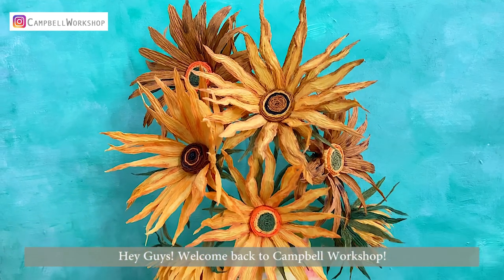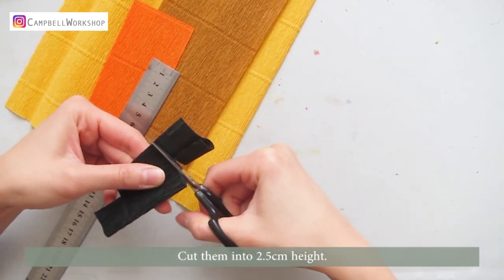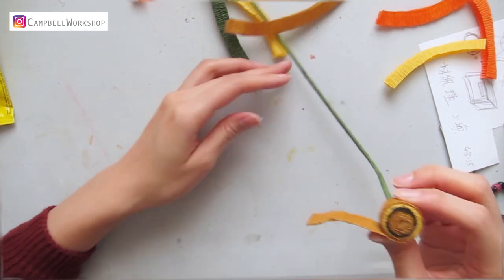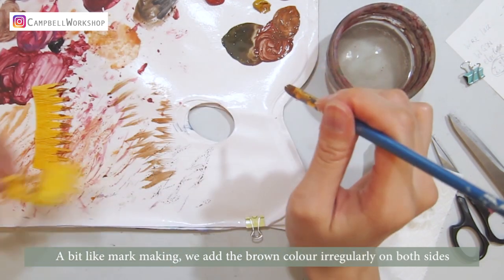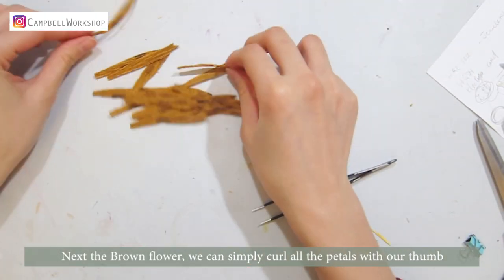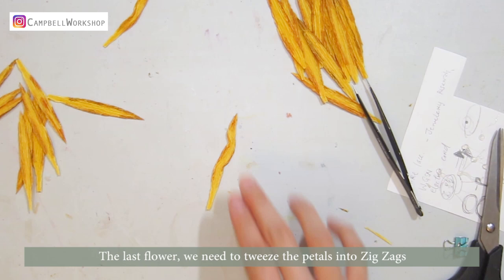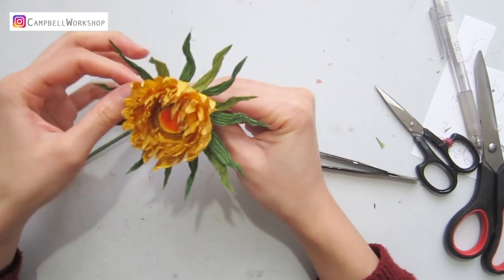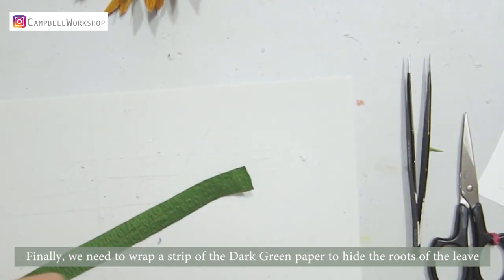MAKING "VAN GOGH'S SUNFLOWERS" WITH CREPE PAPER | step to step tutorial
This video is going to show you how to use crepe paper to make Van Gogh's Sunflowers. This is our new series Painters Flowers. We are going to use different painters as inspiration for our flowers.

Crepe papers in Yellow, Brown, Orange, Black, Dark Green and Green

Acrylic paints in Brown, Sand and Black
Masking Tape

Paper clips
Paintbrush
our templates

UHU Glue

Hot Glue